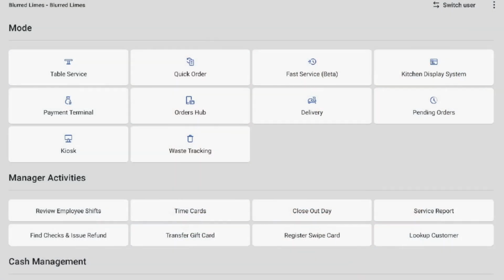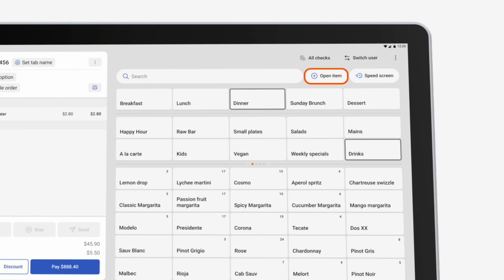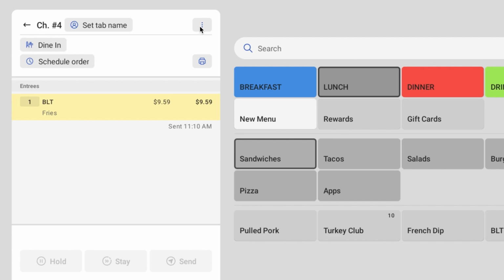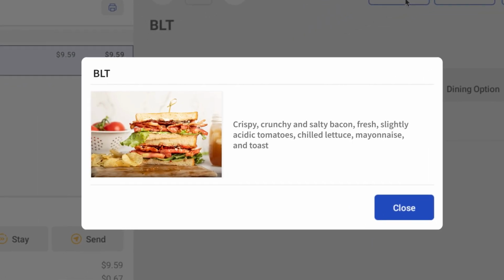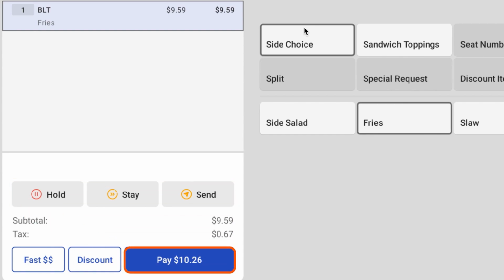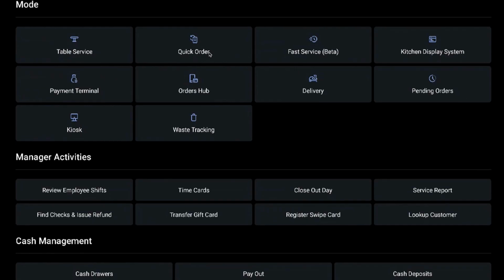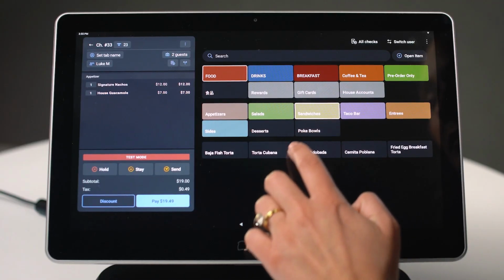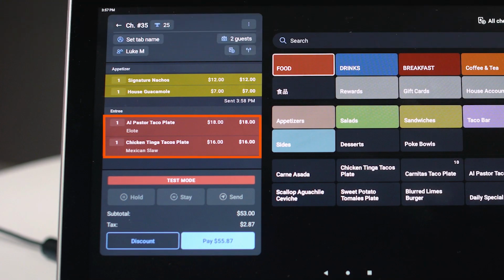Manage Orders with Toast POS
Learn how front-of-house staff can efficiently take orders and manage checks with Toast POS. Reduce the number of taps and make taking orders easier, whether you have a fast-casual or a full-service restaurant.